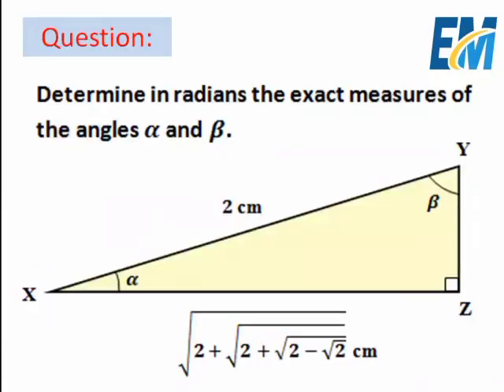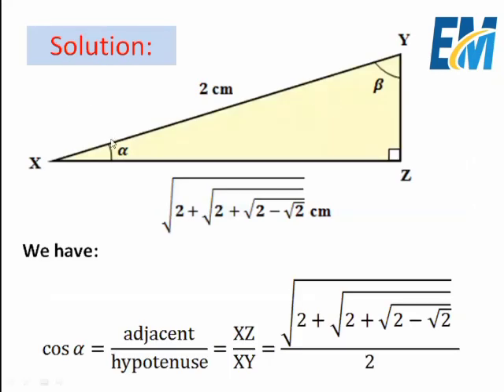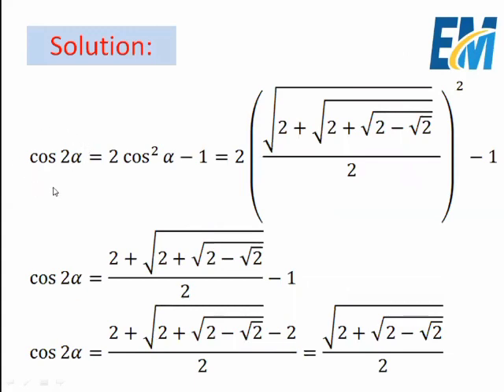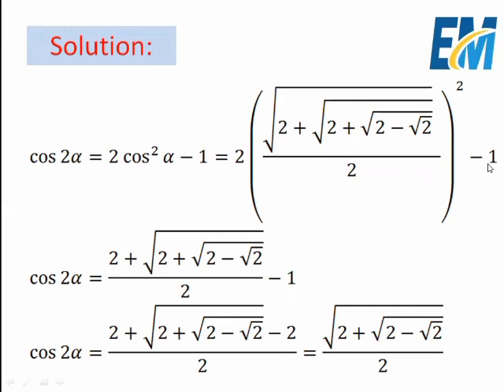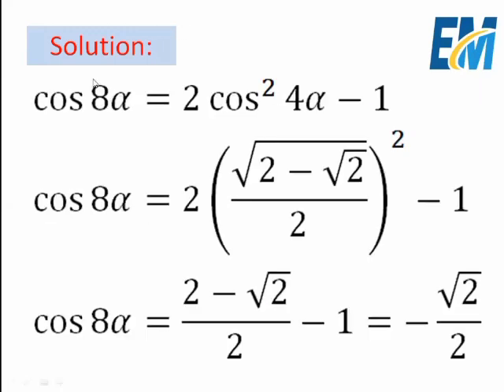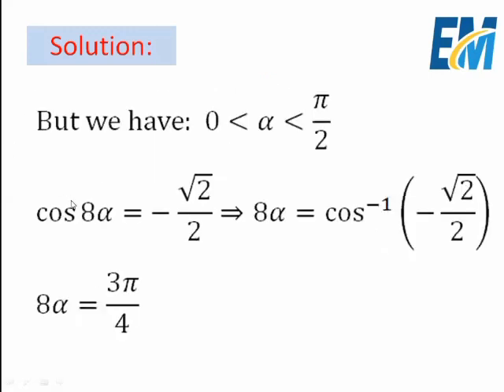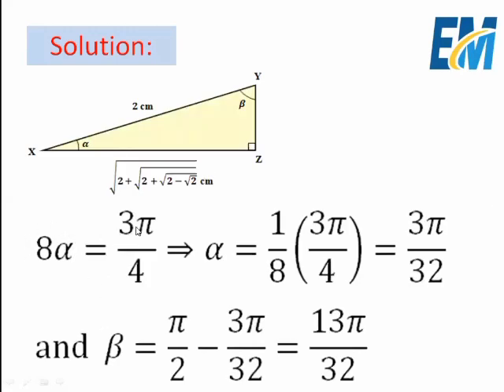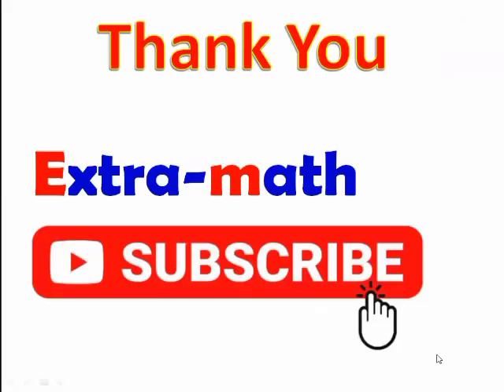A Trigonometric Riddle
In this video we will determine the exact measures (in radians) of the two angles alpha and beta using trigonometric identities